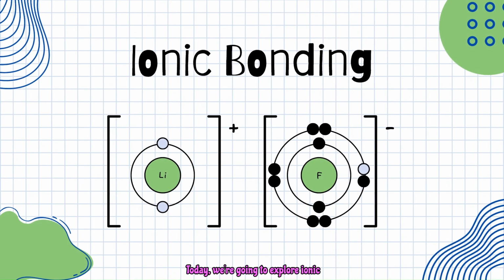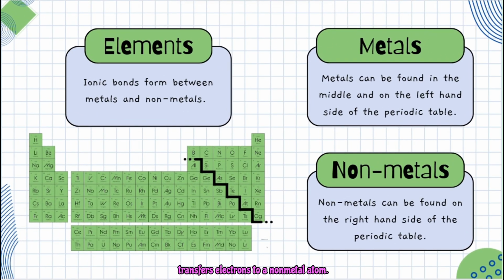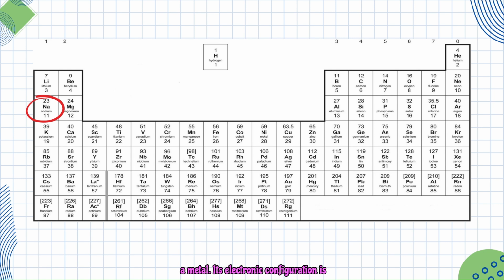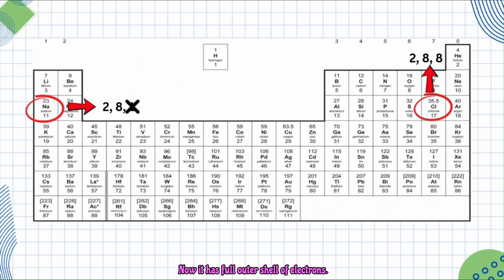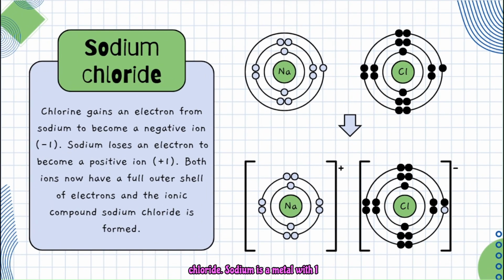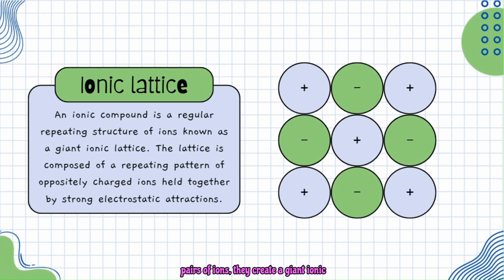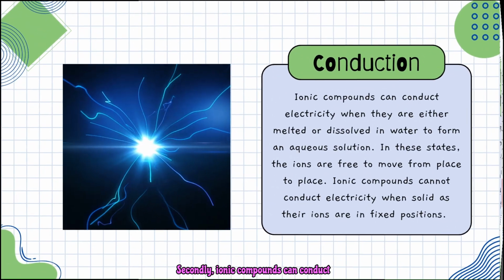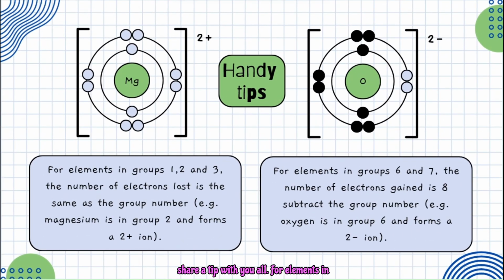GCSE Chemistry - Ionic Bonding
What is ionic bonding, and how does it work? 🤔 In this video, we break down the science behind ionic bonds in a simple and engaging way! Learn how atoms transfer electrons to form ions, the role of electrostatic forces, and why elements like sodium and chlorine combine to make table salt (NaCl). 🧂

🔬 Topics Covered:
✅ What is an ion?
✅ How do ionic bonds form?
✅ Examples of ionic compounds
✅ Properties of ionic substances